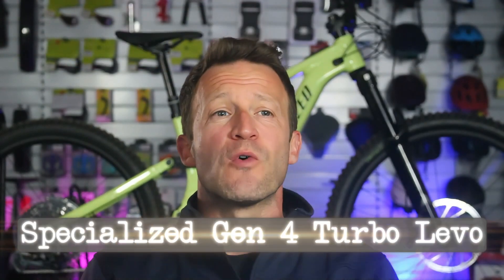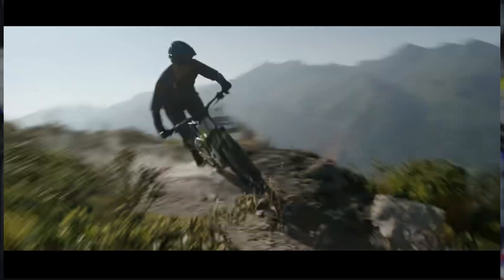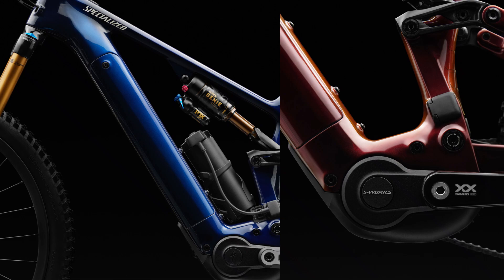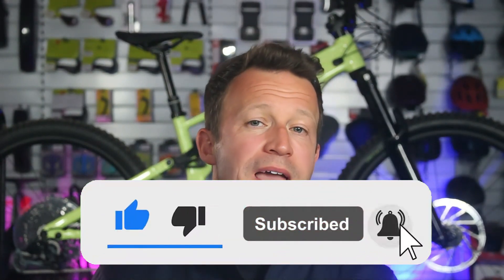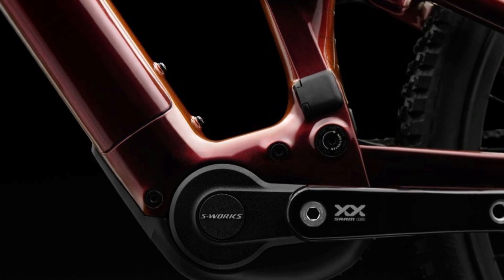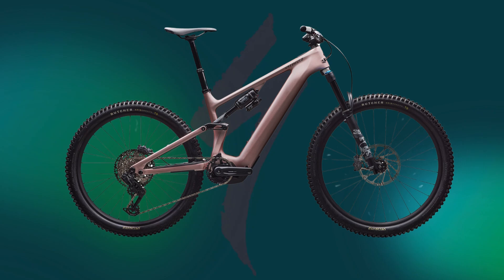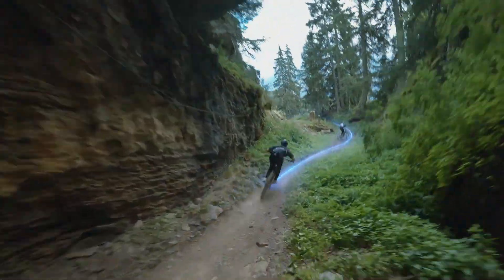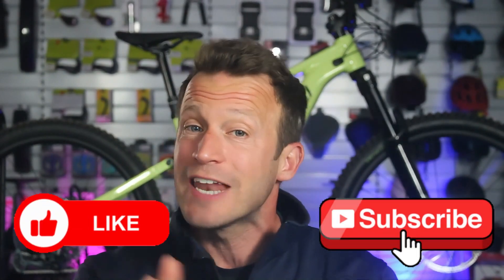New Specialized Gen 4 Turbo Levo Revealed : A new game changer?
Discover the game-changing innovation in e-bike technology with our deep dive into the all-new Gen 4 Specialized Turbo Levo! In this video, we explore every cutting-edge feature that’s setting a new benchmark for eMTBs, from its powerful Specialized 3.1 Motor delivering a peak output of 720 watts and 111Nm of torque, to the advanced MasterMind TCU equipped with a crisp 2.2” high-res display. If you’re a fan of the Specialized brand, or a dedicated eMTB rider passionate about the latest e-bike tech, you won’t want to miss this review.

Join me, Jason, @ebikecentre as we analyse the engineering marvel behind the Turbo Levo, designed exclusively with a lightweight carbon frame and innovative SWAT storage compartment. Whether you’re based in the UK, US or Australia, this video is tailored for the modern rider aged 30-60 looking for detailed insights into performance, suspension, and design advancements. We cover everything from the seamless power delivery and rapid battery recharge (up to 80% in under one hour) to enhanced safety features like the built-in immobiliser and Apple’s Find My tracking.

Stay informed with the latest e-bike news and reviews as we compare the Gen 4 Turbo Levo against formidable rivals in the market.

Thank you for taking the time to watch our YouTube content.

Jason and the eBike-Centre Team